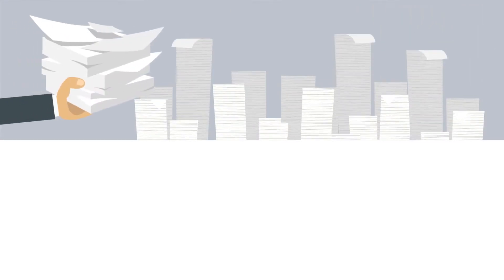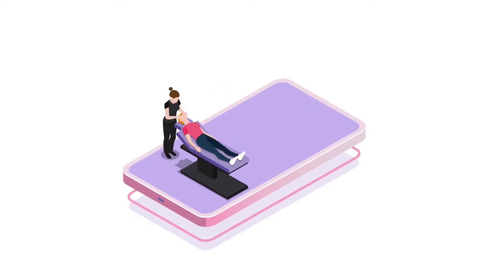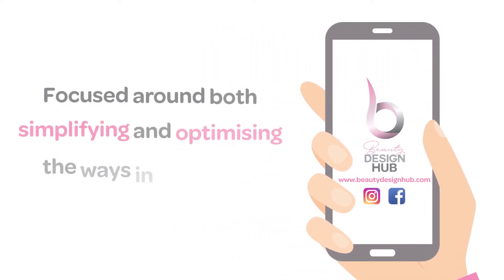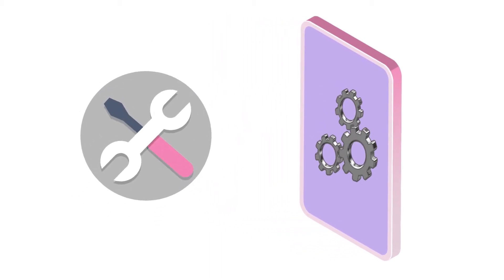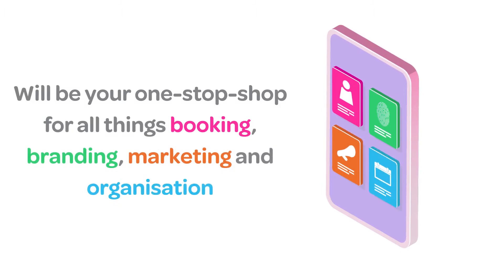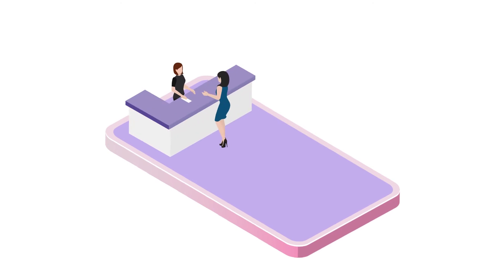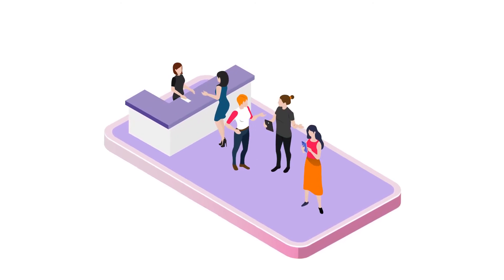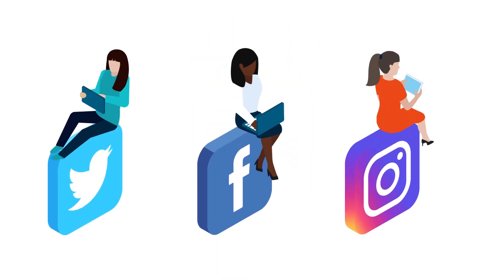Beauty Design Hub | Client Example 2019 | Squideo Animated Explainer Videos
Squideo is an independent, UK-based, animated explainer video production company, trusted by leading brands across the globe. This video that Squideo created for @beautydesignhub4792 is an excellent example of the work we’ve done for the technology industry. Watch the full technology playlist for more examples and find out how Squideo works with you to ensure our videos align with your goals.

If you have a question about our animated explainer video service and what it can do for your business, then feel free to get in touch with us today using our form, or contact us directly at .